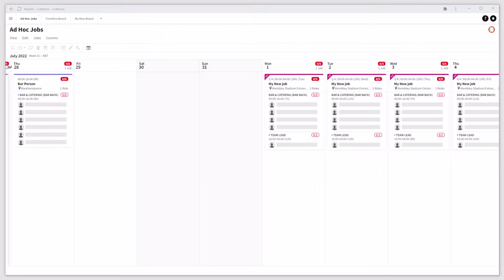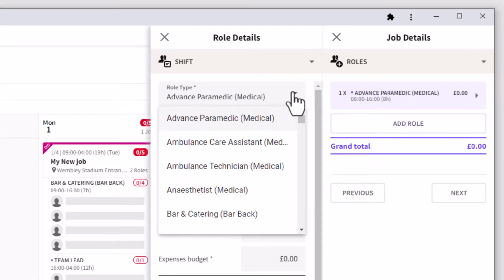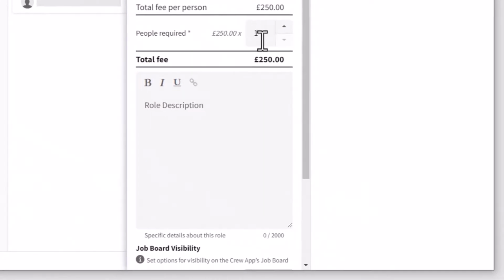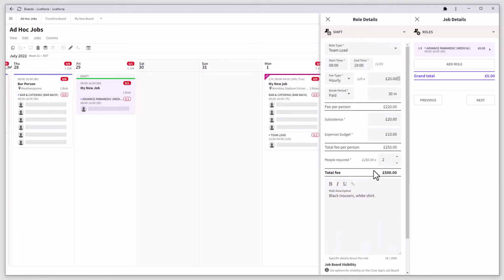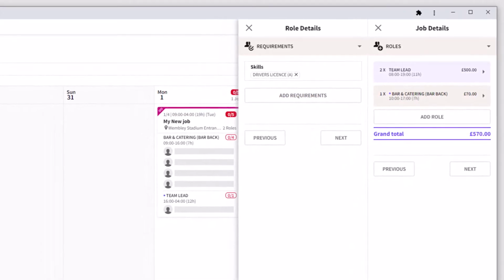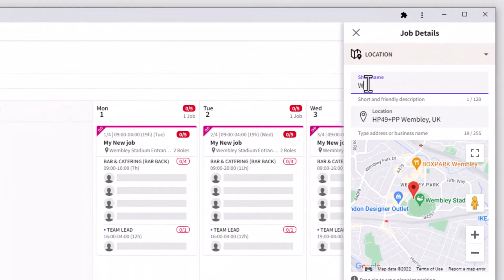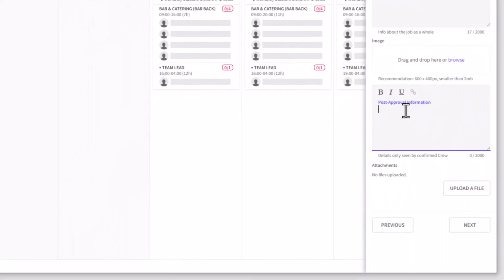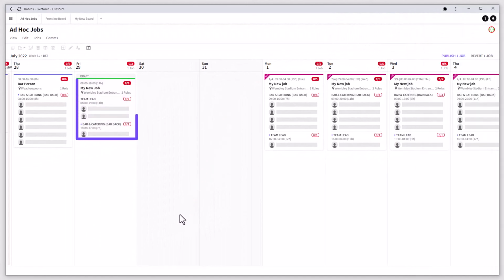Creating a Single Day Job